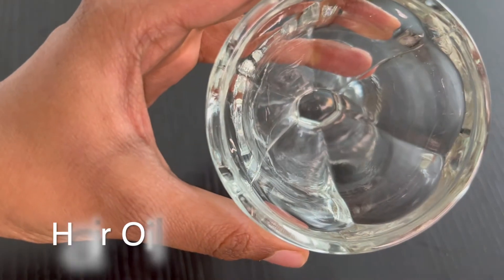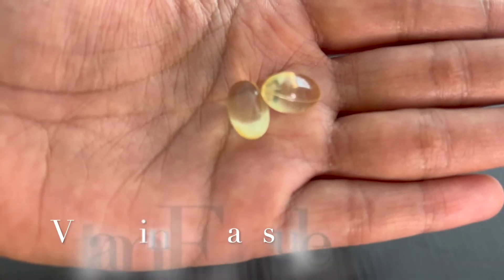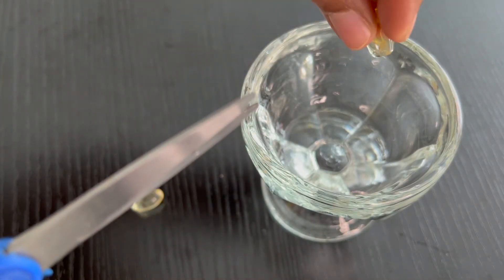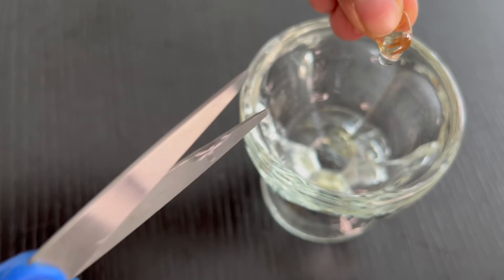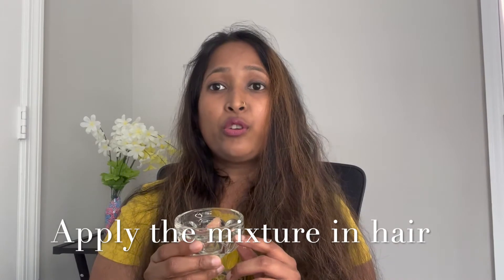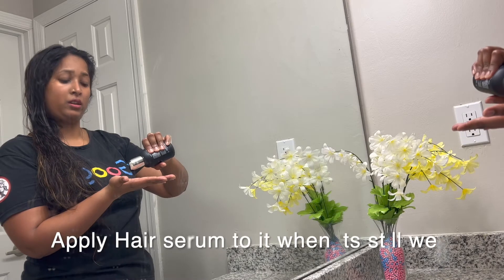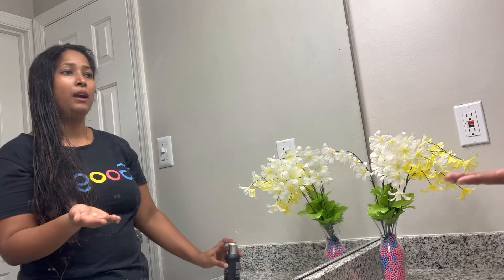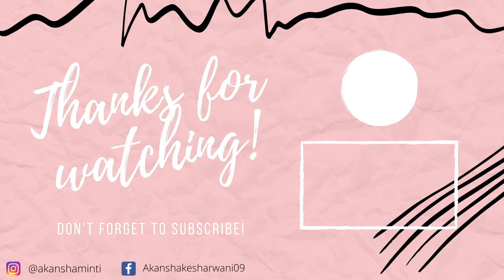Postpartum Hair Regrowth Tips| Your hair will be thicker, shinner, and healthier|My haircare routine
Postpartum Haircare| Your hair will be healthier with these tips |My haircare routine